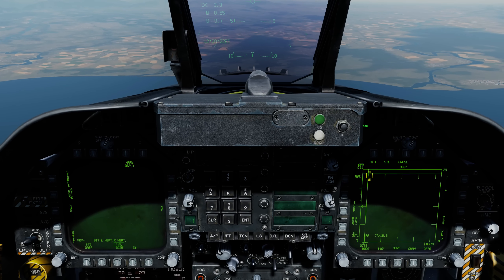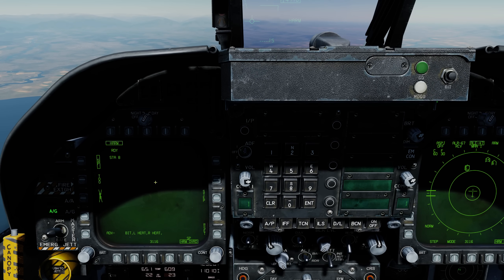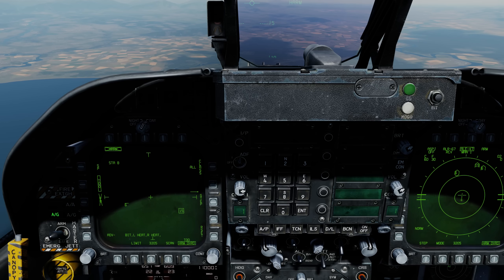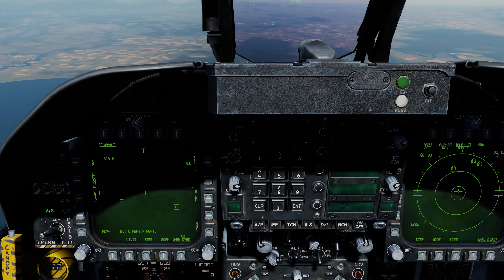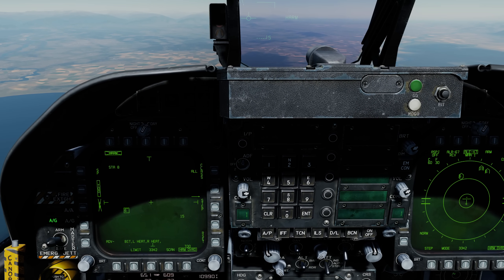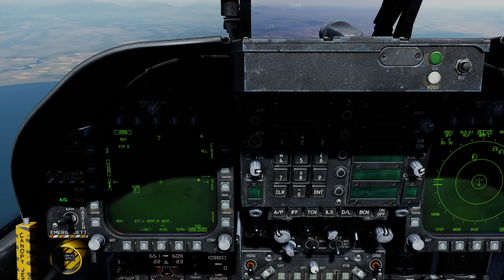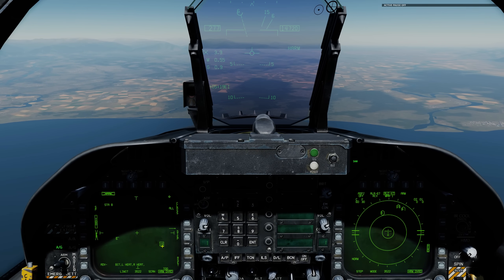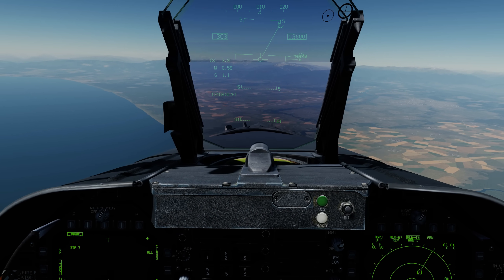AGM-88C HARM in Target of Opportunity (TOO) Mode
This week in the Open Beta we will release the next mode of the HARM, namely TOO mode. This video is to introduce the use of the HARM in this mode. A few notes:

1- Later, we will add the TOO TD box to the HUD.
2- In addition to the line above the emitter that indicates the radar is locking you, an F indicates it is a friendly emitter and a “U” shape indicates a naval emitter.
3- When enabled, LIMIT only shows the 5 highest priority emitters. Otherwise, up to 15 emitters can be displayed.
4- Like SP mode, there is no range indication.
5- Once TOO mode is done, we will implement Pre-Briefed and Pull-Back modes.
6- Once HARM is done, then we will focus on the targeting pod.
7- Yes, I’m still sick and hopped up on cold medicine.

List of HARM TOO classes:
ALL. All classes of radars
FRD. Friendly radars
HOS. Hostile radars
FN. Friendly naval radars
HN. Hostile naval radars
F1. Old friendly radars
F2. New friendly radars
H1. Old hostile radars
H2. New hostile radars
FAA. Friendly AAA
HAA. Hostile AAA
FS. Friendly search radars
HS. Hostile search radars
UKN. Unknown radars
PRI. Radars locked to player aircraft